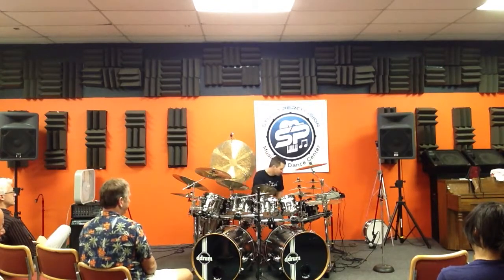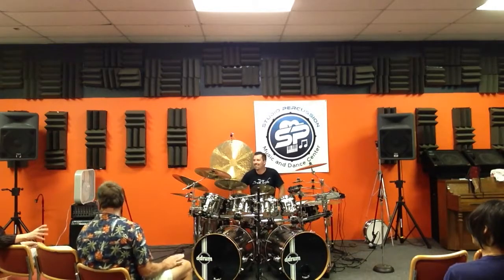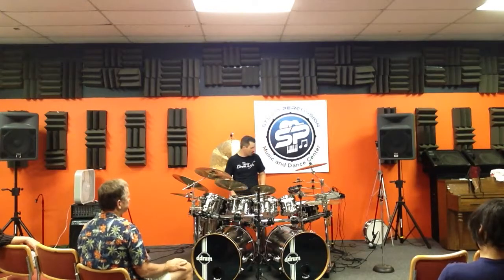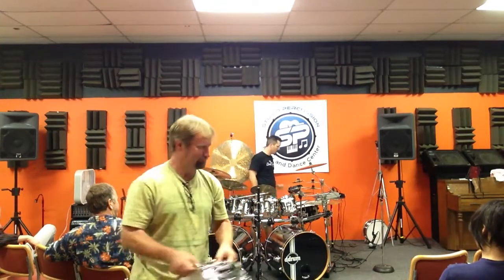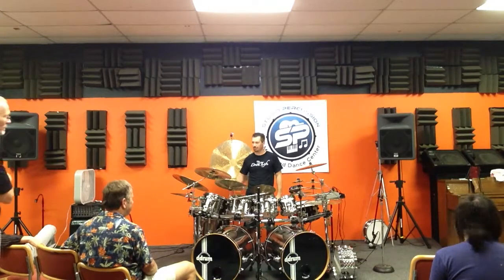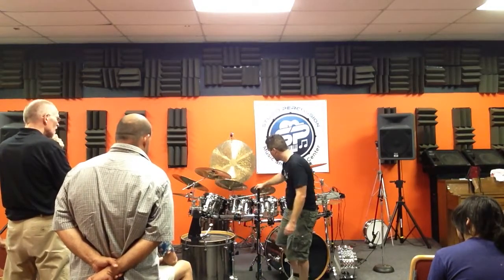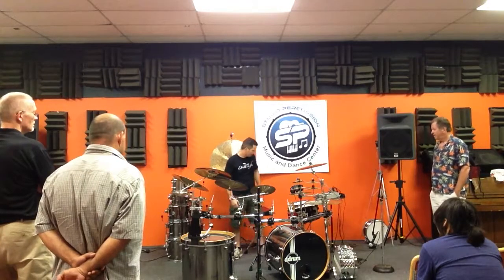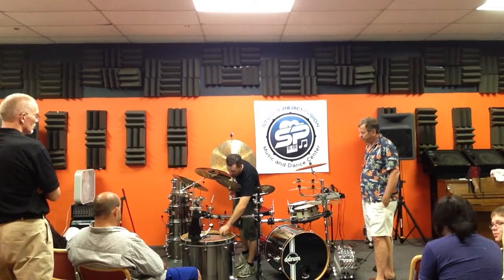Tobin Wagstaff Drum Clinic Unedited